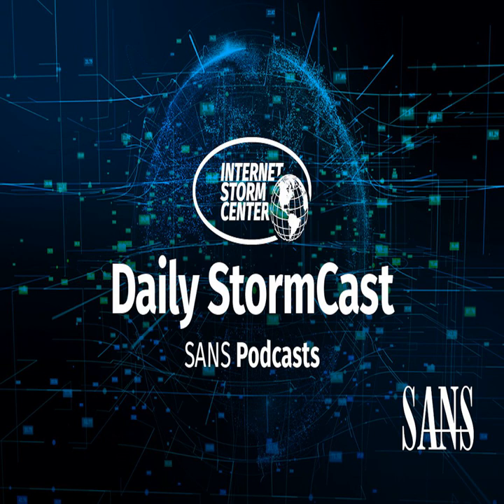Network Security News Summary for Wednesday June 14th, 2023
Microsoft Patch Tuesday; VMWare 0-Day; SAP Patches